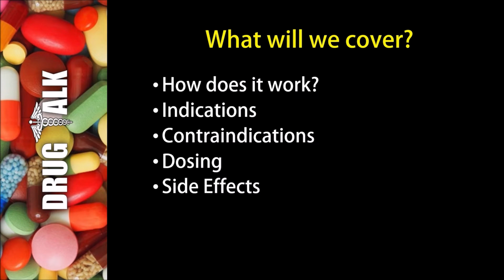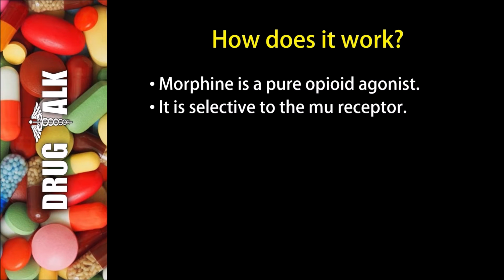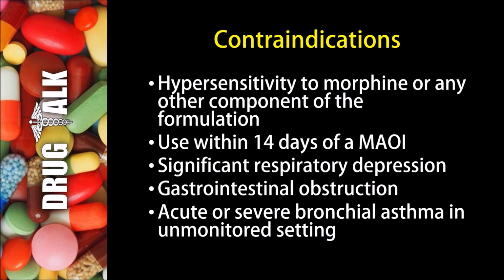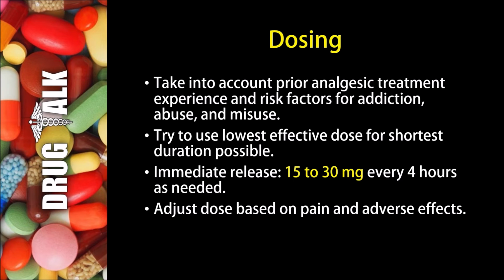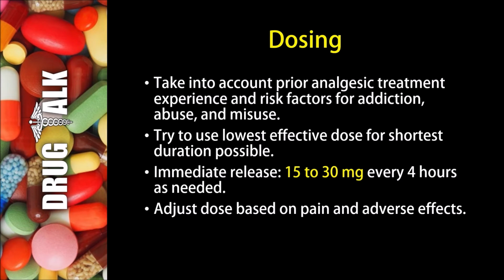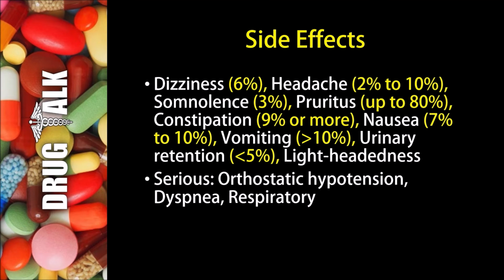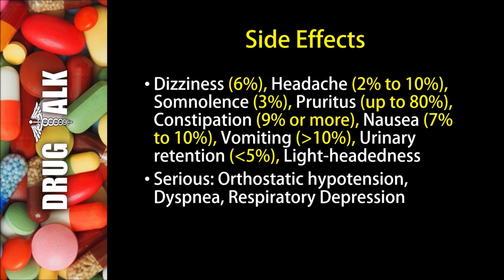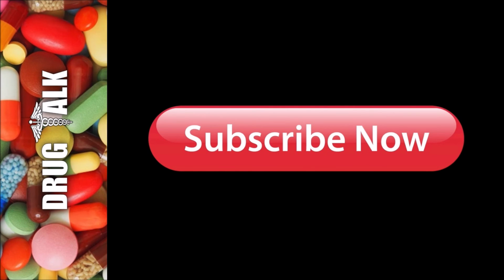Morphine (Kadian) - Uses, Dosing, Side Effects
In this episode, I discuss a medication known as morphine (Kadian, Roxanol).